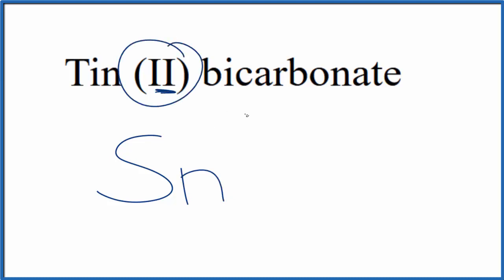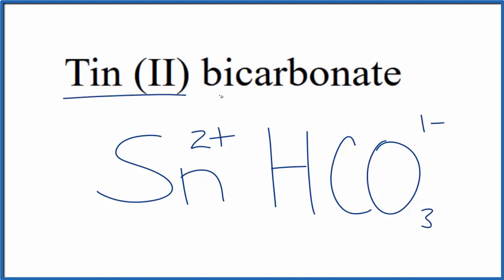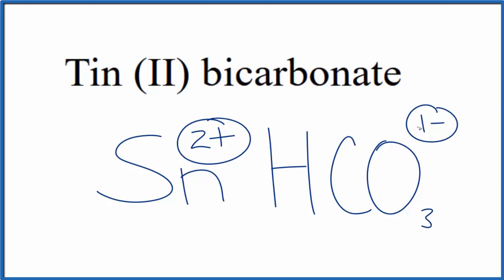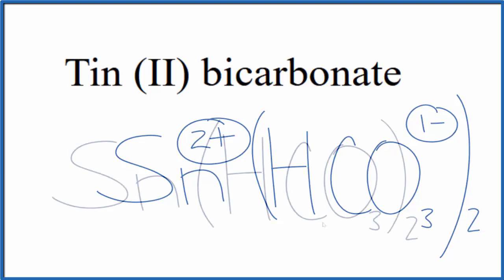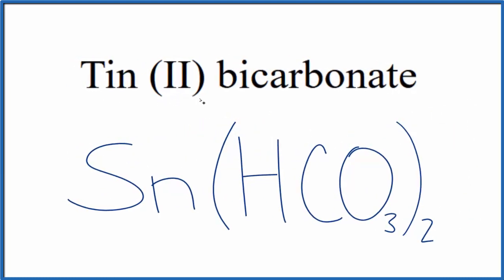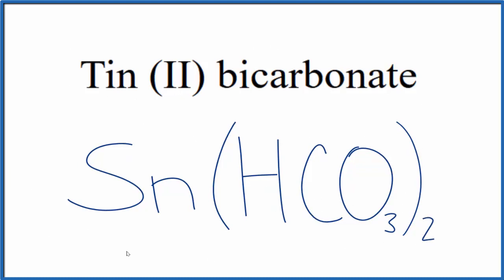How to Write the Formula for Tin (II) bicarbonate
In this video we'll write the correct formula for Tin (II) bicarbonate : Sn(HCO3)2.

To write the formula for Tin (II) bicarbonate we’ll use the Periodic Table, a Common Ion Table and follow some simple rules.

Because Tin (II) bicarbonate has a polyatomic ion (the group of non-metals after the metal) we'll need to use a table of names for common polyatomic ions, in addition to the Periodic Table.

1. Write the symbol and charge for the transition metal. The charge is the Roman Numeral in parentheses.
2. Write the symbol and charge for the non-metal. If you have a polyatomic ion, use the Common Ion table to find the formula and charge
3. See if the charges are balanced (if they are you're done!)
4. Add subscripts (if necessary) so the charge for the entire compound is zero.
5. Use the crisscross method to check your work.

For a complete tutorial on naming and formula writing for compounds, like Tin (II) bicarbonate and more, visit: